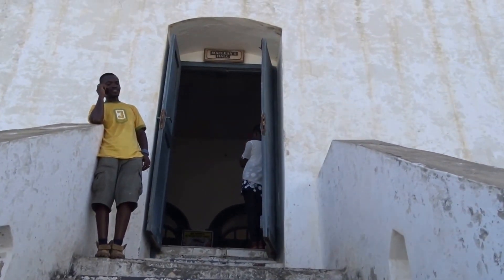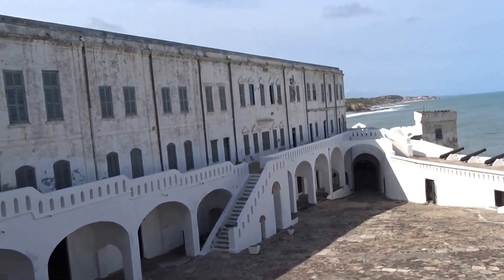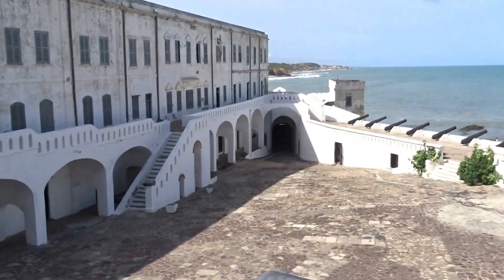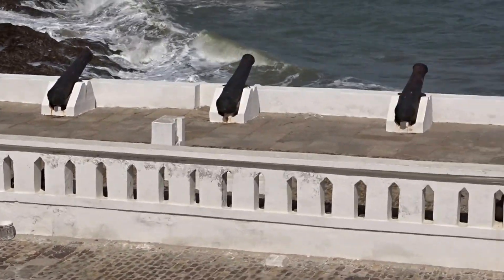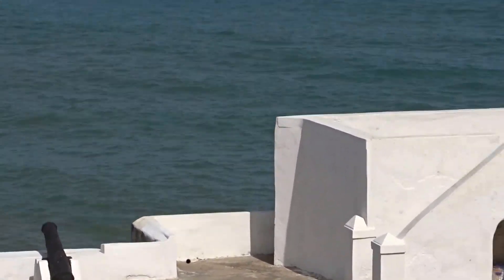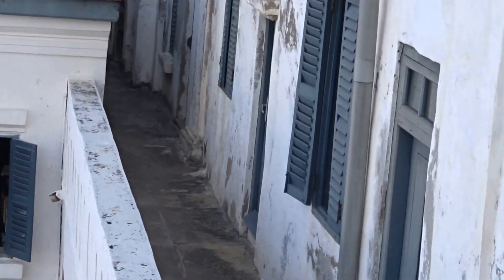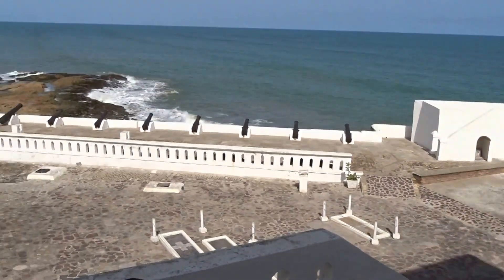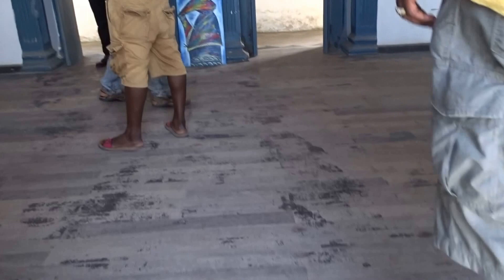0804 Cape Coast Castle Ghana, 5 10 2016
Cape Coast Castle Ghana, 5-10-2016